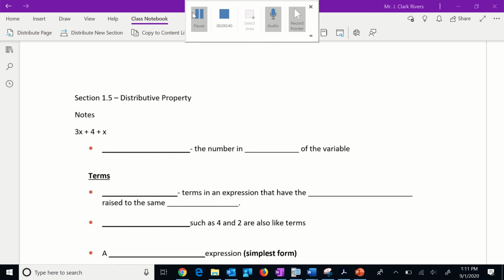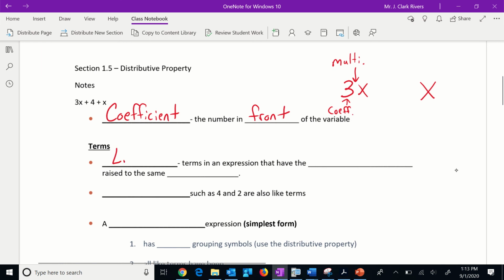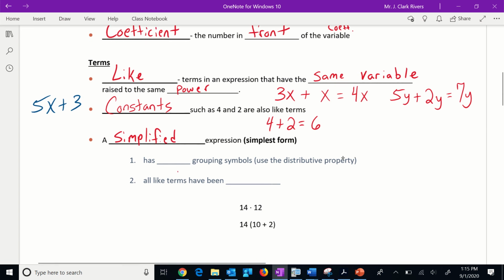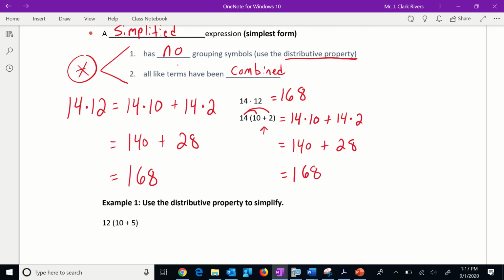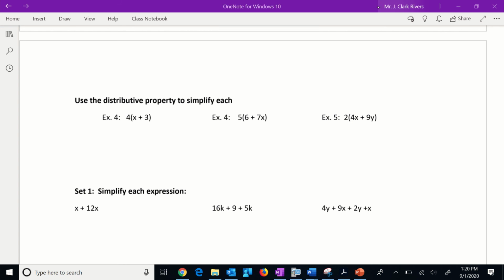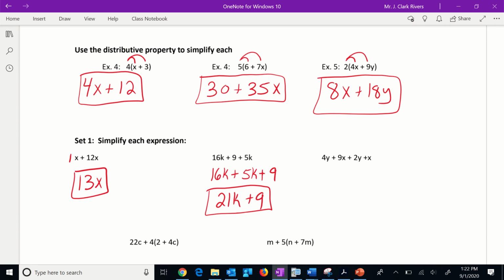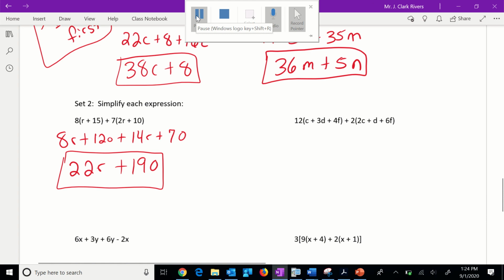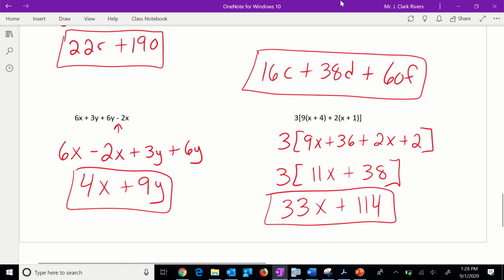Section 1.5 Distributive Property